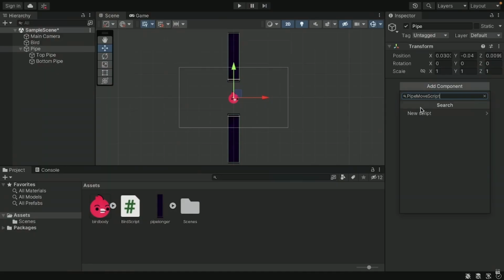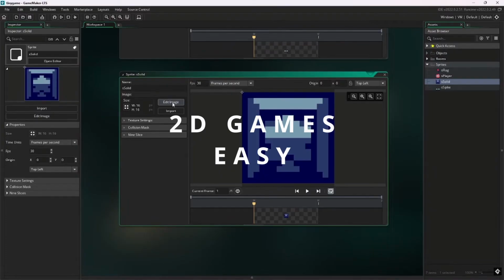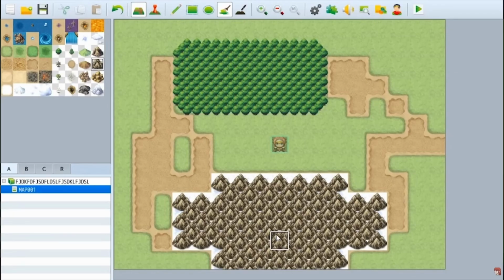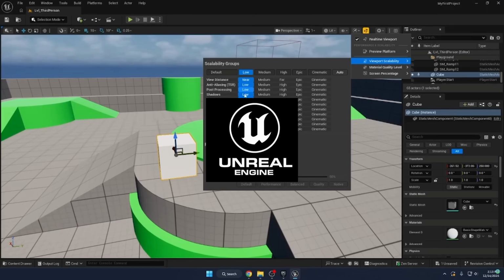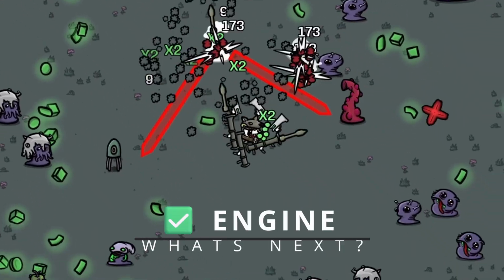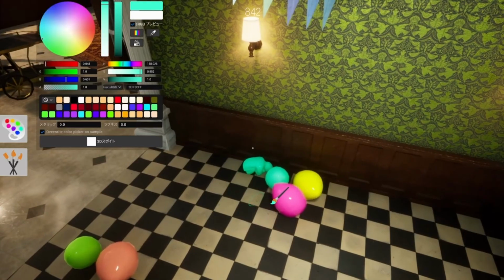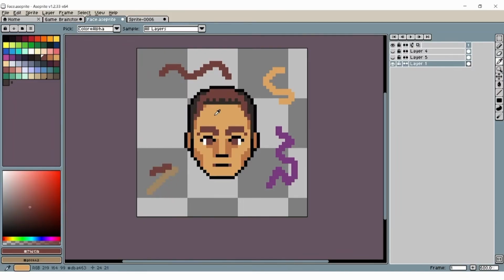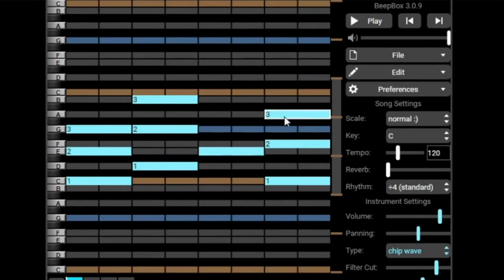How to Get Into Game Development in 2026 (in under 5 Minutes)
Today i talk about what you need for your first steps in Game Development in under 5 Minutes. We are discussing Game Engines, Art and Music Tools and what general Ideas you should think about!